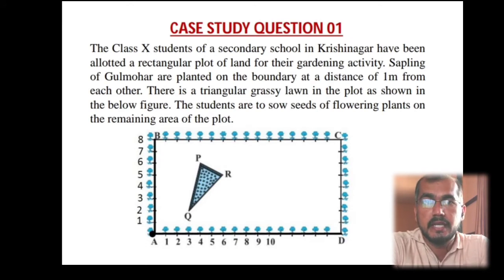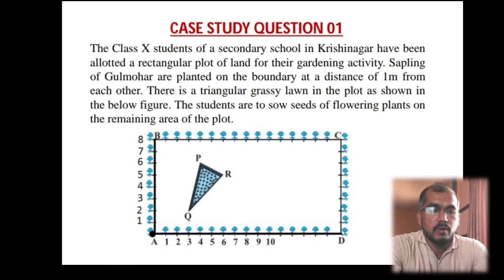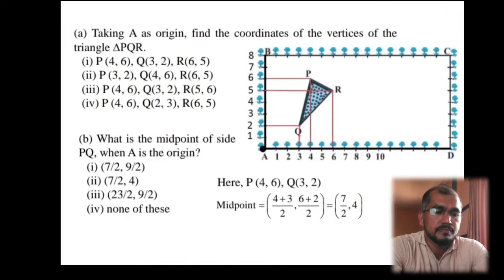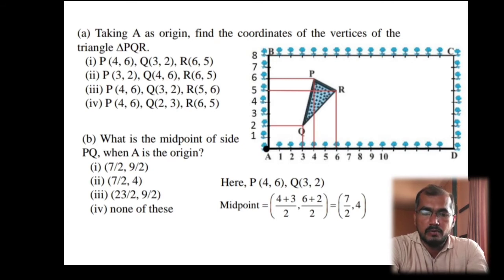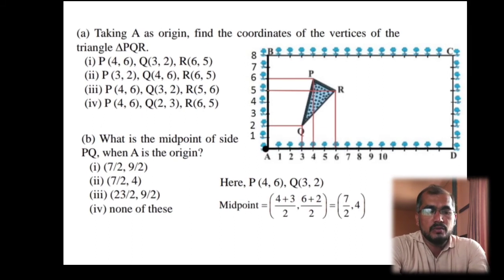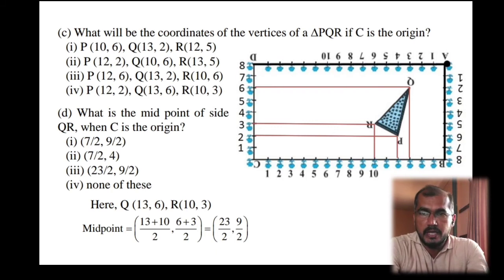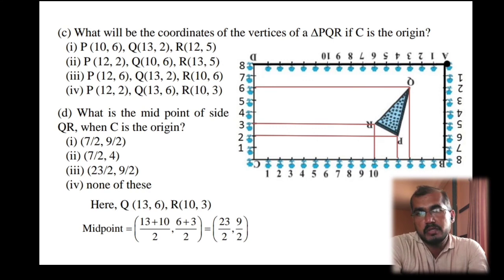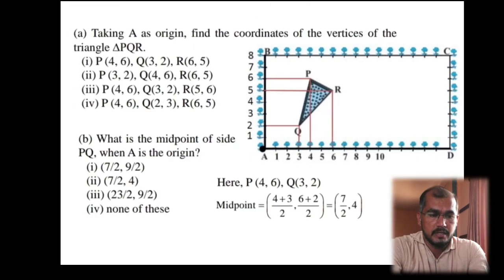Case Study Question 1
This video contains your case study questions 1
that is related to coordinate geometry
please watch and understand

you can give any feedback by that I can improve better